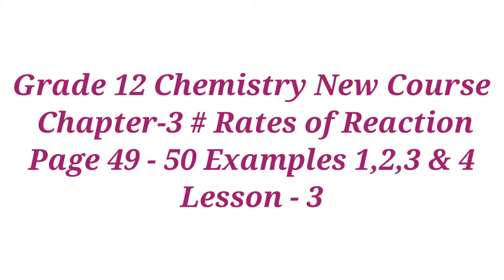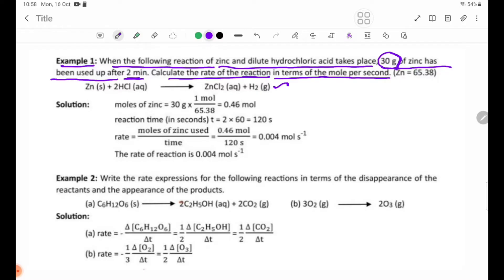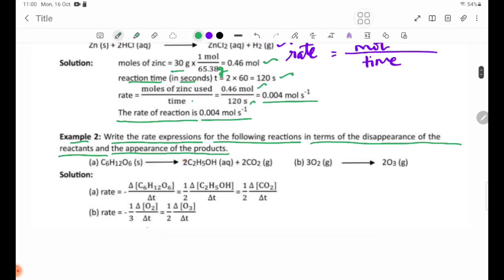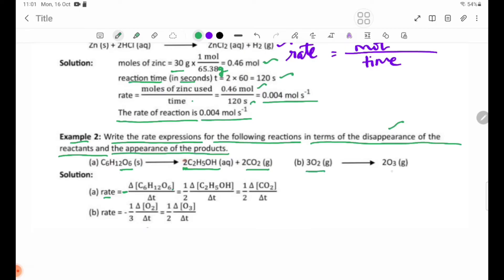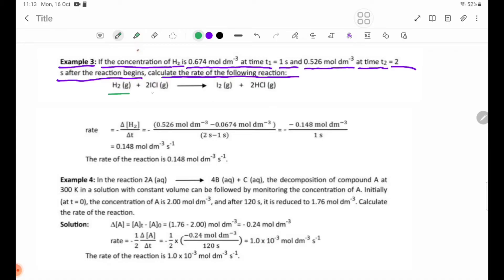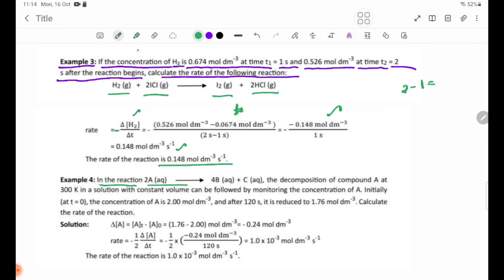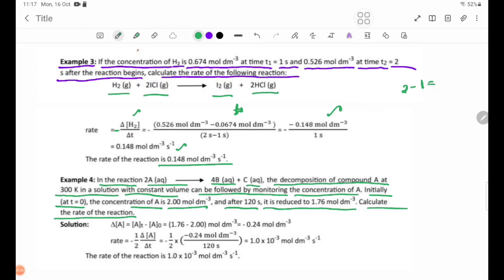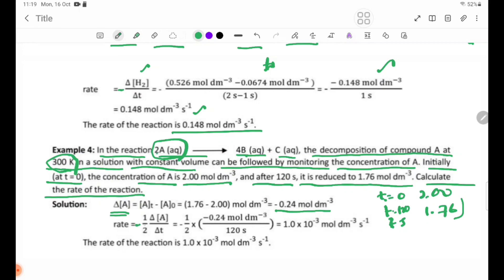Grade 12 chemistry New Course Chapter-3 Page 49- 50 Examples